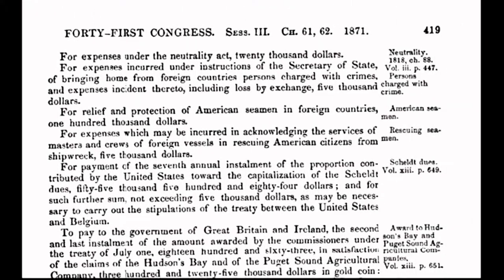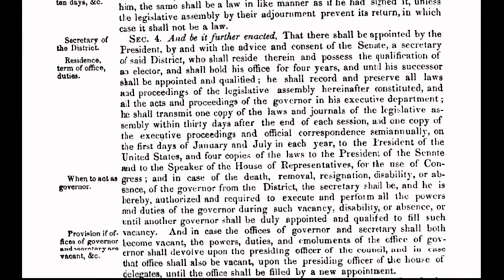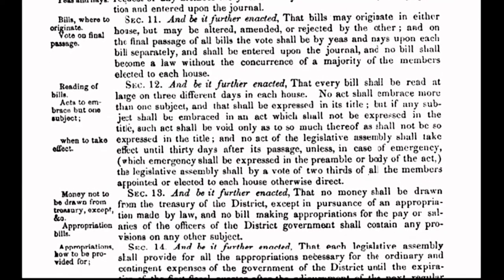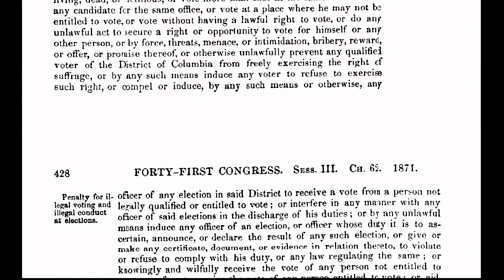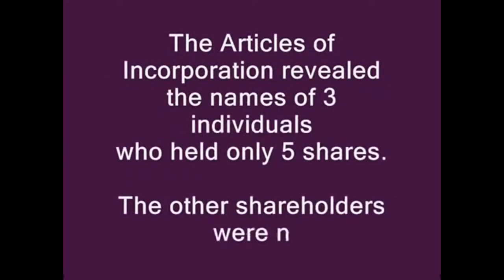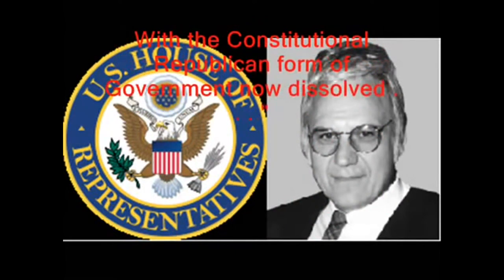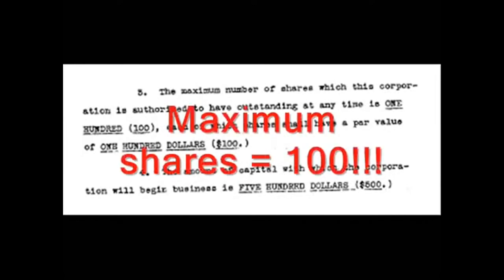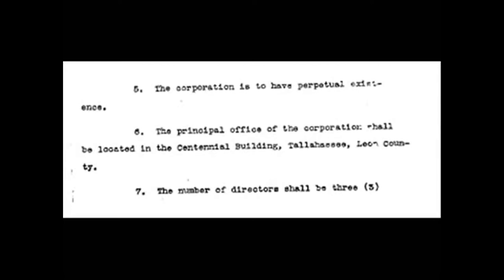District of Columbia Act of 1871 & The UNITED STATES Inc